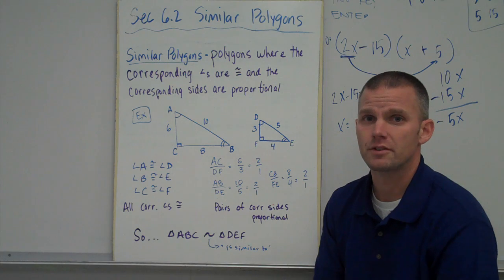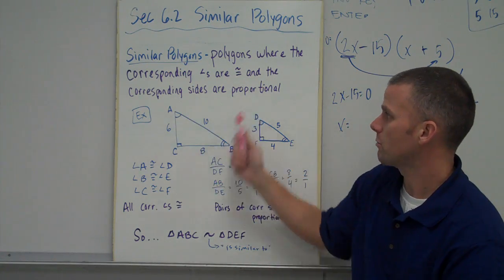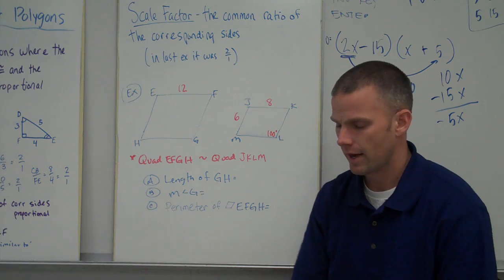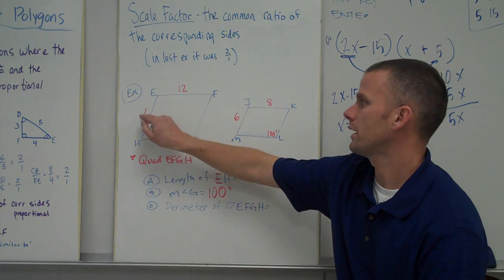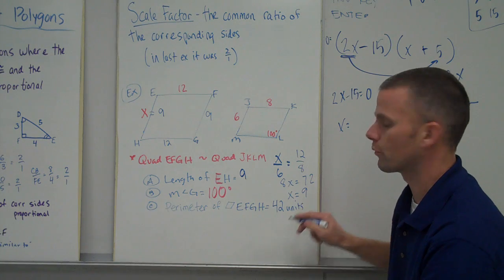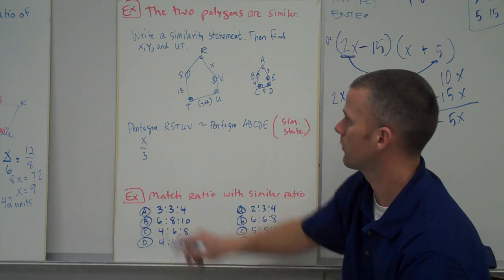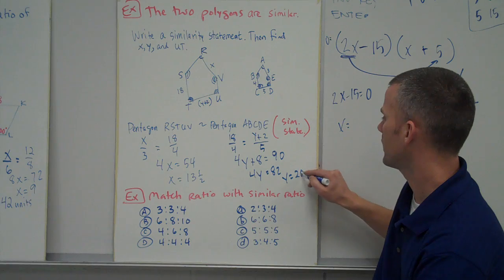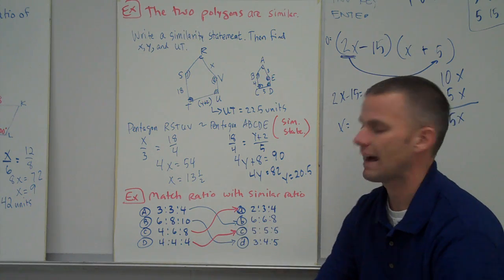geo sec 6 2 sim polys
geometry notes on similar polygons